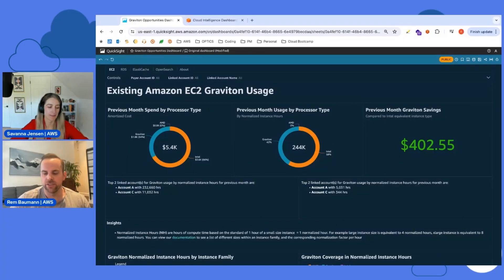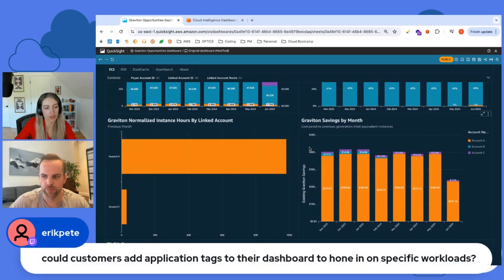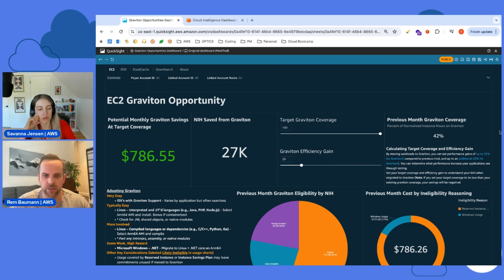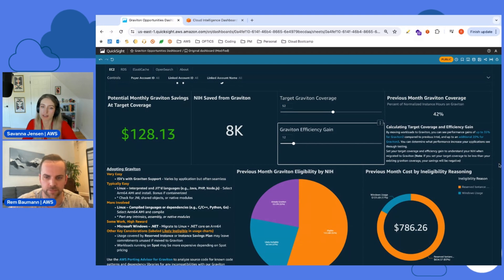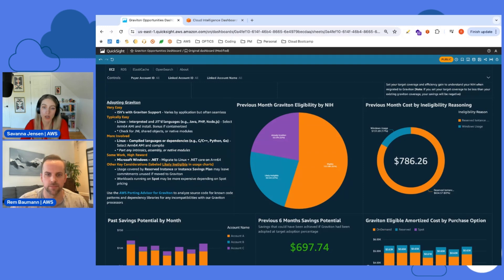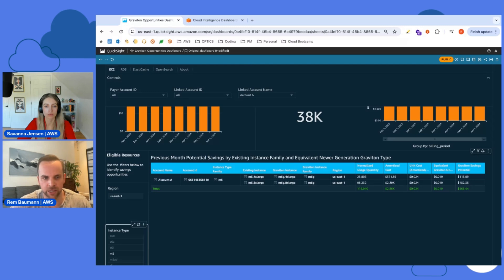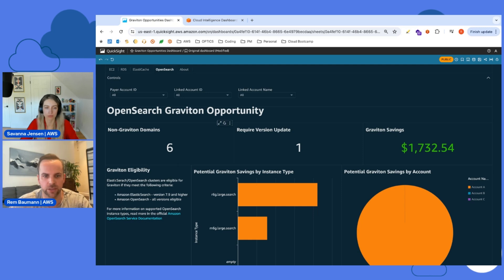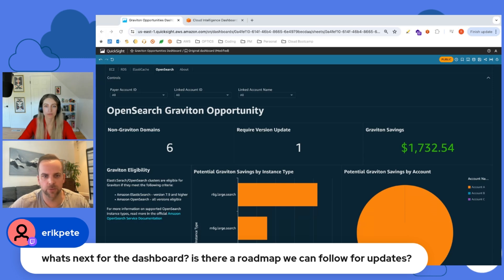New Graviton Dashboard Demo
The Graviton Opportunities Dashboard is a way to visualize your existing and future Graviton usage to understand the impact it has on your workloads. Out-of-the-box benefits of the Graviton Opportunities Dashboard include (but are not limited to):

Existing Savings -View your existing Graviton usage and savings for Amazon EC2, RDS, OpenSearch, and Elasticache
Potential Savings - Evaluate potential savings by moving existing workloads to Graviton.
Governance - Centralized Dashboard view across organization (Payer) for FinOps Team to track and monitor AWS Graviton Opportunities at the Organization level